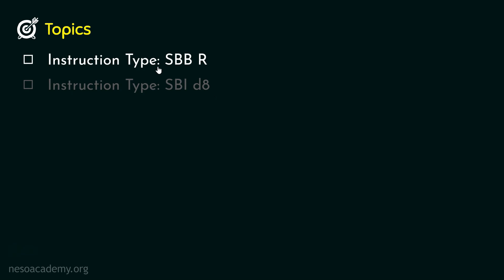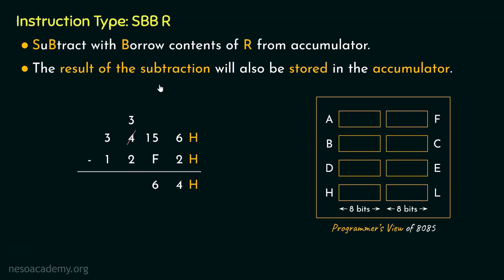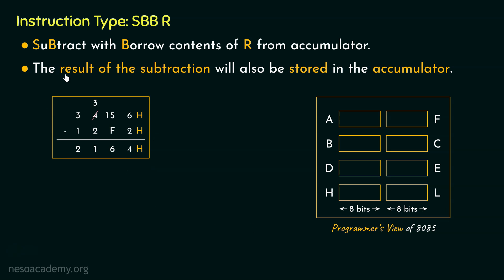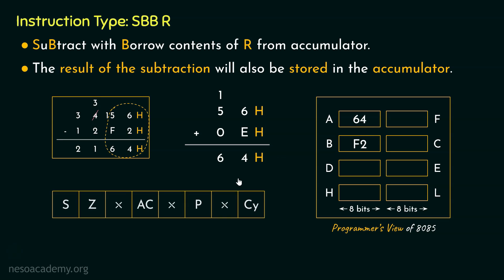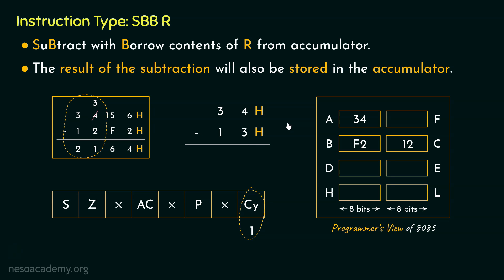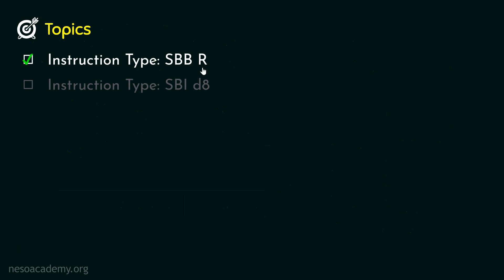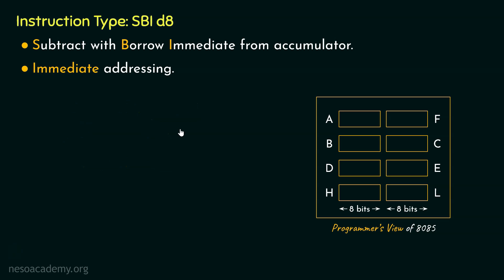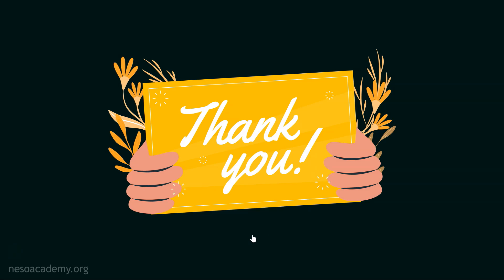8085 Microprocessor Instruction Types: SBB R and SBI d8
Microprocessor & Microcontrollers: 8085 Microprocessor Instruction Types: SBB R and SBI d8
Topics discussed:
1. Instruction Type: SBB R.
2. Instruction Type: SBI d8.